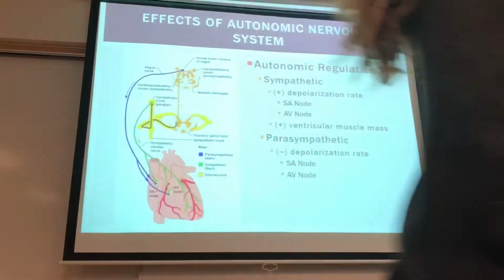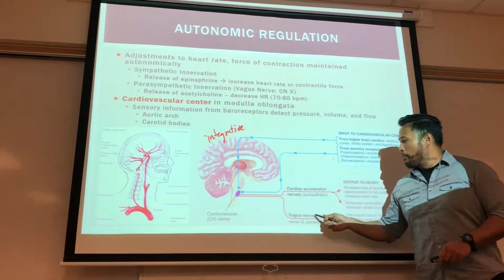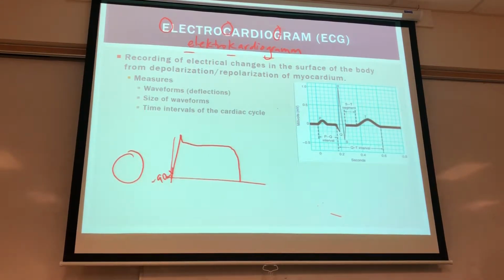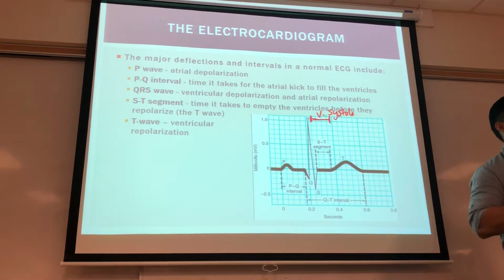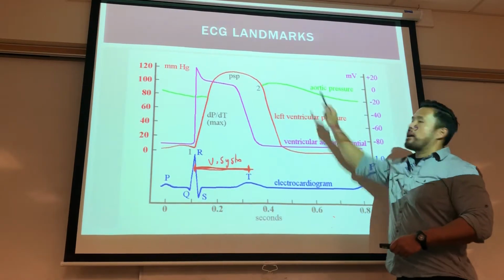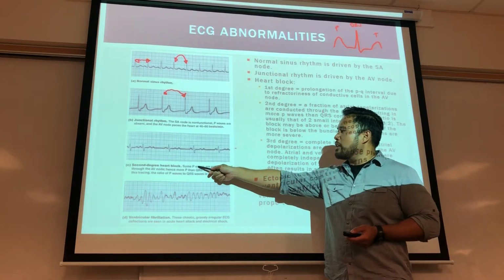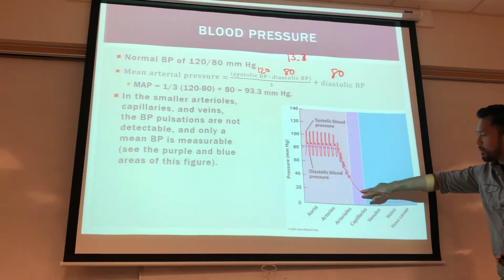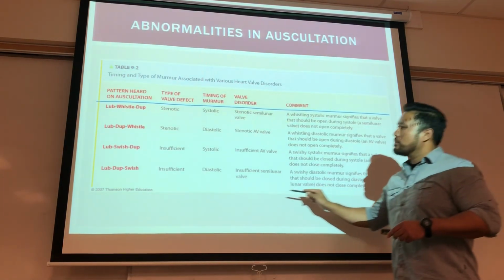10.24.17 Cardiovascular System Condution -2